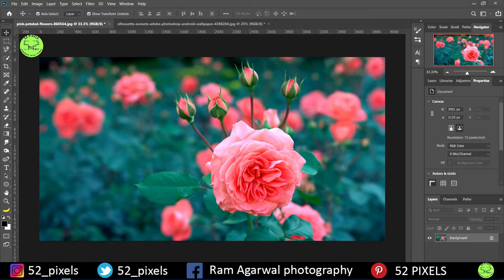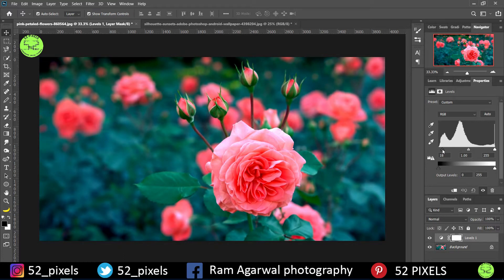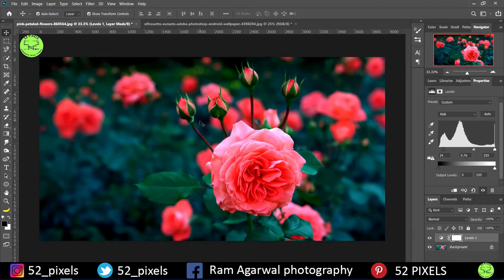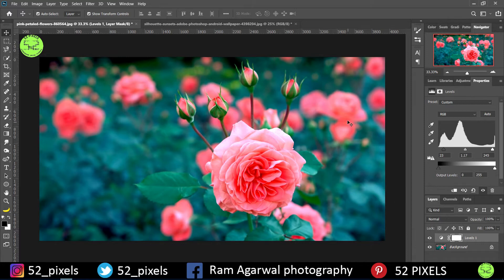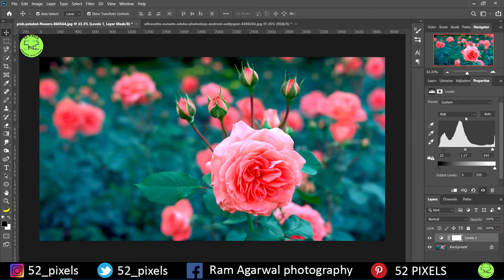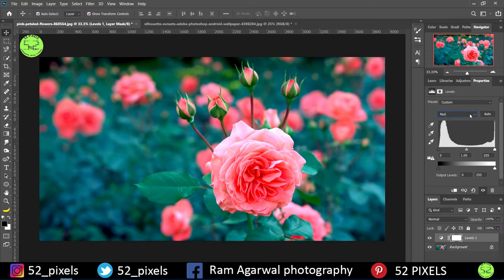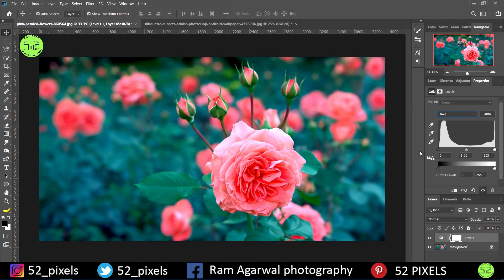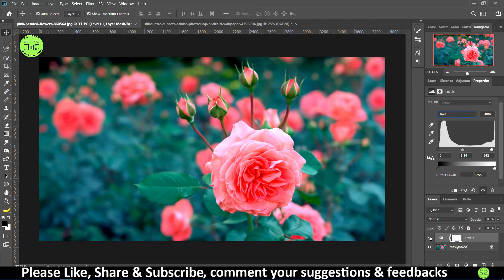Adobe Photoshop-Tutorial 88(How to use levels and enhance tone)🔥🔥🔥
Hello Guys. In this video, we have started with Tutorial 88 of Adobe Photoshop course. This video consists of how to use levels in Photoshop and how to enhance and improve the tone of an image using levels and other related adjustments to levels in Photoshop.🔥🔥🔥

Song -
Ehrling - You and Me

About:- I am Ram Agarwal, 18, Pune.

Thank you:- Rushikesh Maggirwar for helping me with the course.